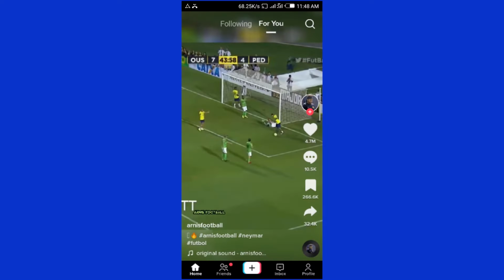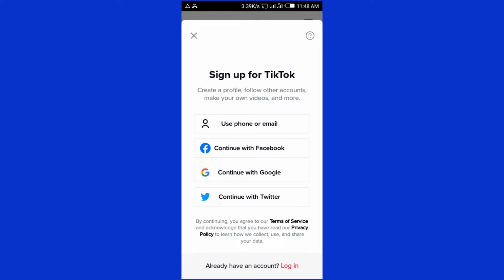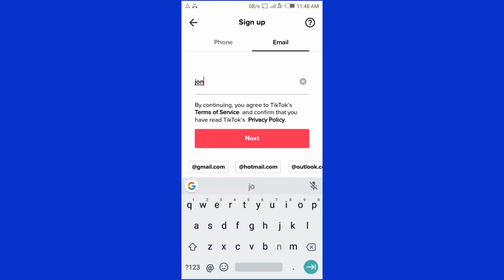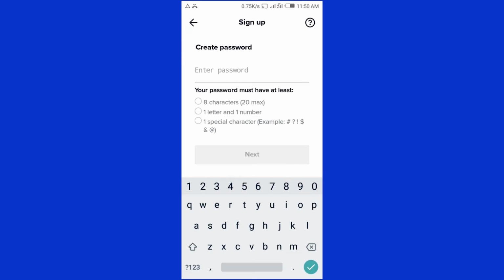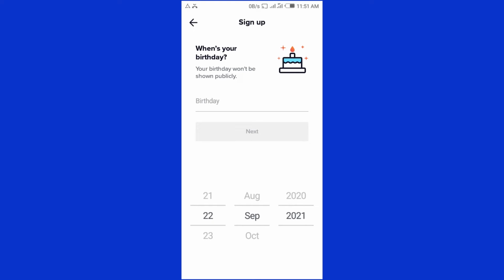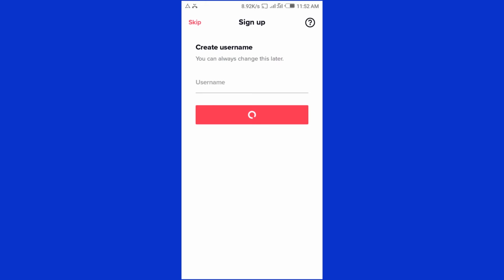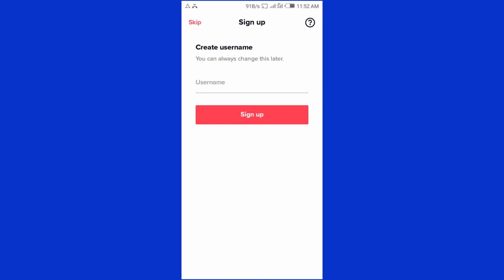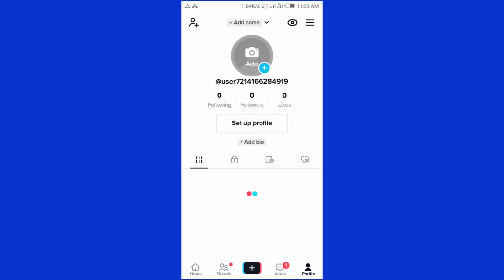how to make a tiktok account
learn how to make a TikTok account, using Facebook, Twitter, Instagram and email account or phone number.when it comes any details concerning how to create a TikTok account 2023, starting from scratch without leaving out any details watch this video to the end